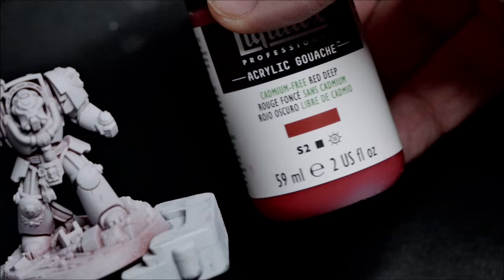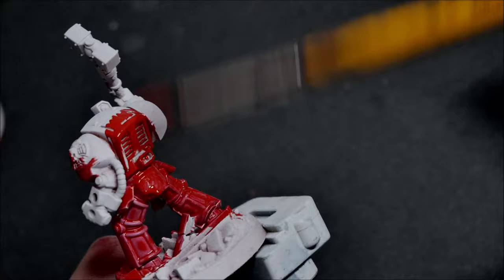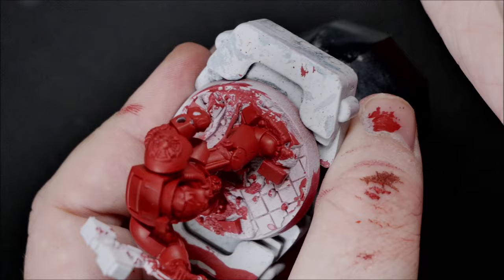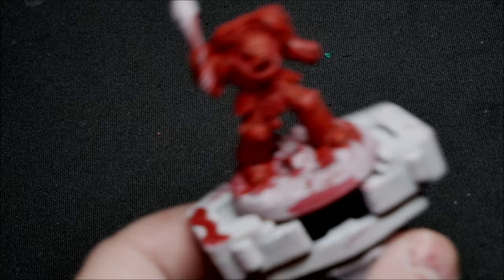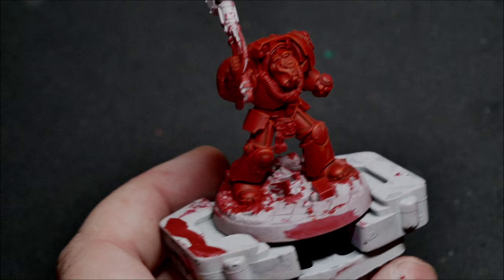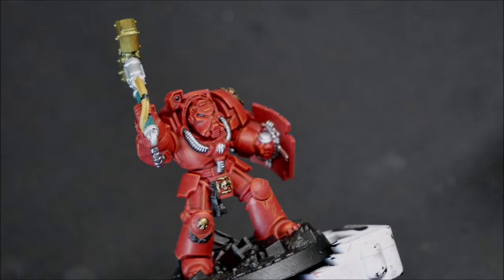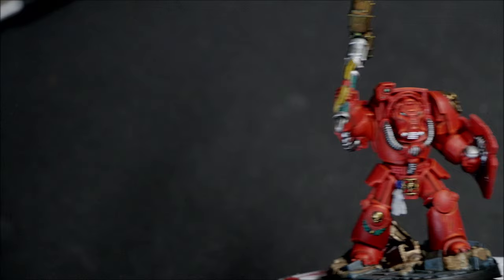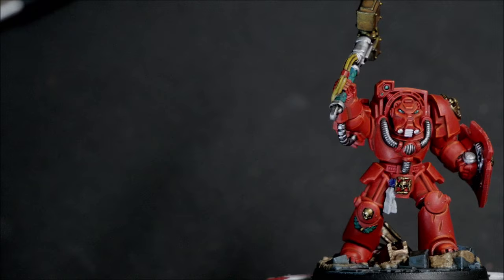How to paint Blood Angels Terminators with Liquitex Gouache (Easy Mode Space Marines)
This easy method for how to paint Blood Angels keyword Terminators (keywords) will show you (this is also a keyword) HOW TO PAINT BLOOD ANGELS.

Come on, man, it's how to paint a Blood Angel. You just use red paint. This time I'm using some professional artist paints but it's all the same.